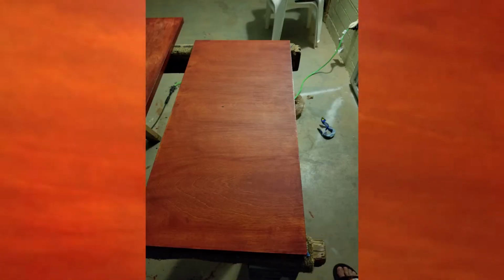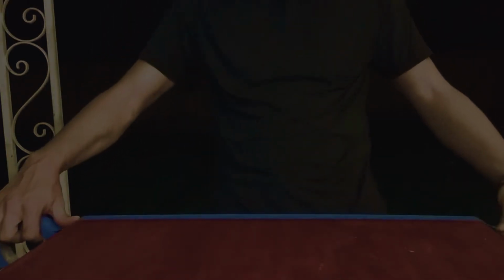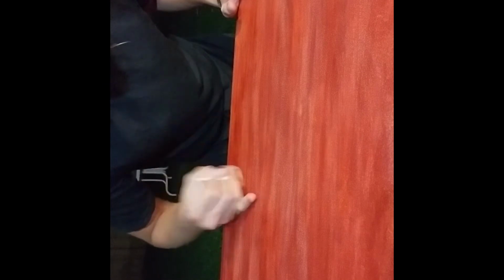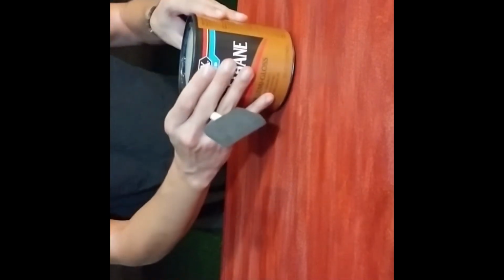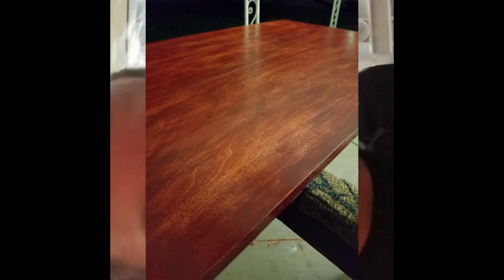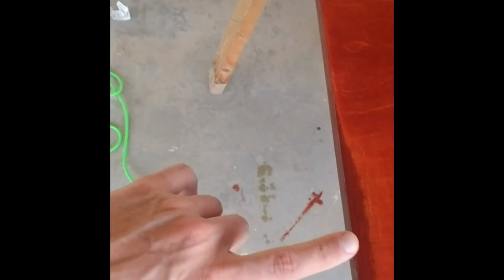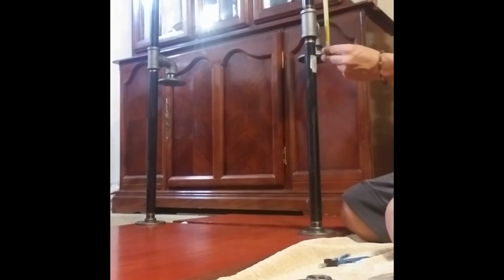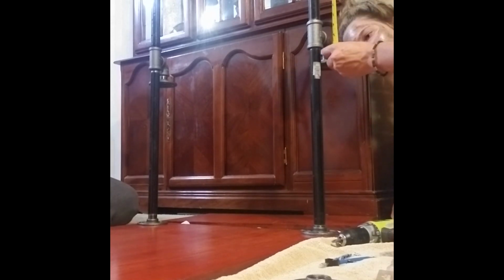EASY DIY PIPE DESK FOR GAMING AND WORK!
In this video I show you how to build an awesome looking desk which is both durable and functional :) I hope you all enjoy!

Makita Orbital Sander
Diablo Sandpaper
120 grit
150 grit
180 grit
220 grit
Drywall Square
Speed Square
Milwaukee Tape Measure
Ryobi Circular Saw
Diablo Saw Blade
Ryobi Drill
Ryobi Drillbit Set
Empire Cutting Guide
Foam Brushes
Barn Red Oil-based Stain
Orange Water-based Stain
Wood Conditioner

*Note* I did NOT include wood slab or pipe legs for the build as these were purchased from my local hardware store and my vary from what is available to you